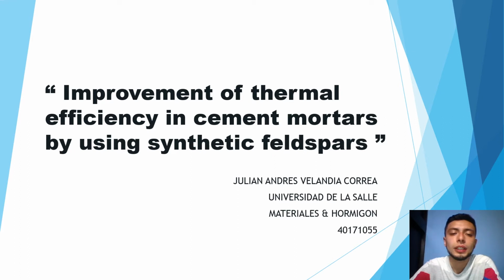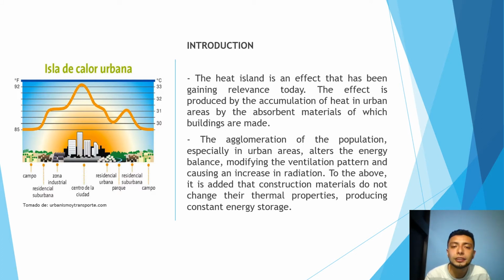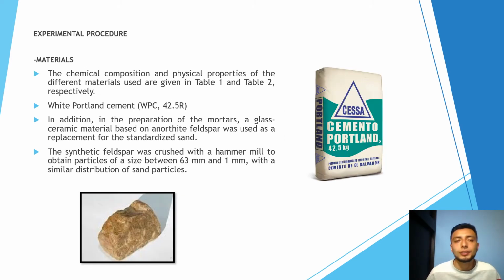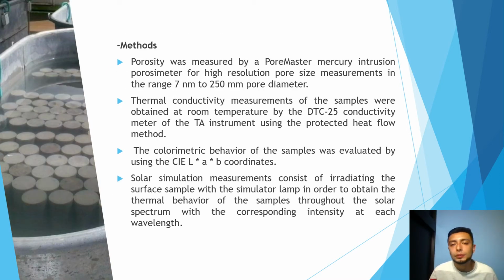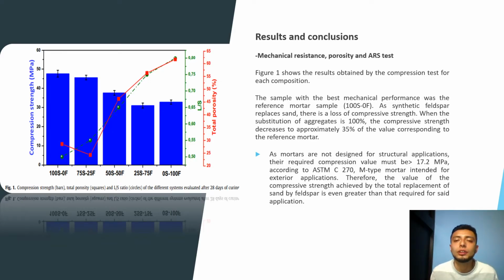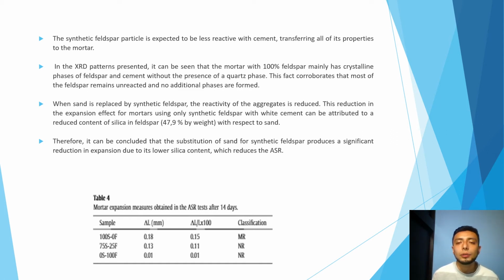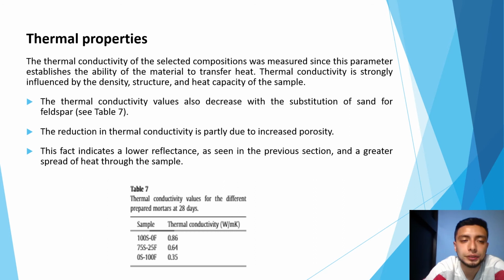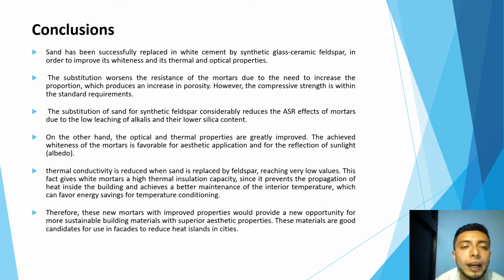Improvement of thermal efficiency in cement mortars by using synthetic feldspars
Materiales y hormigon